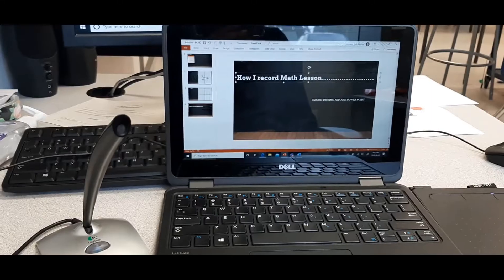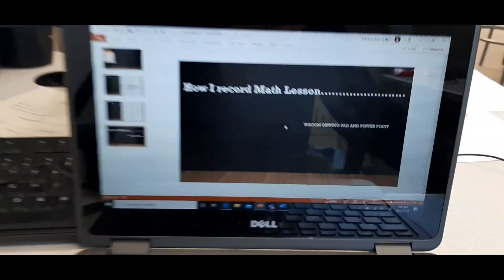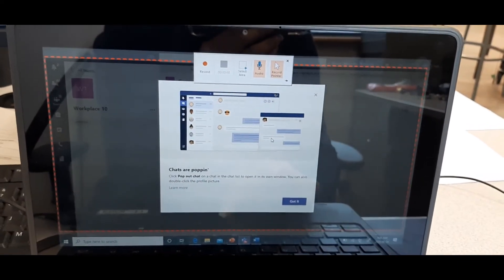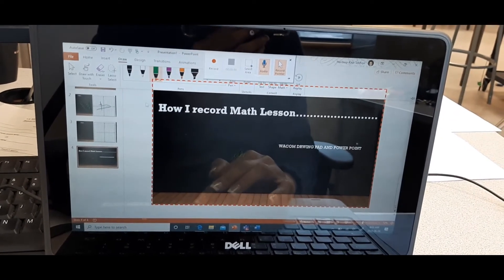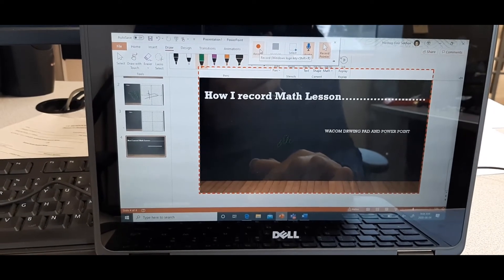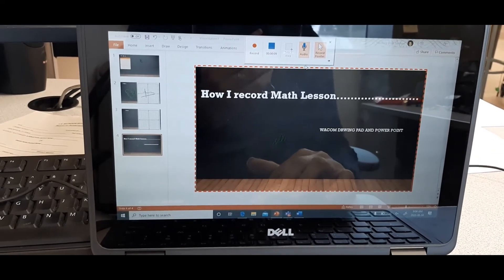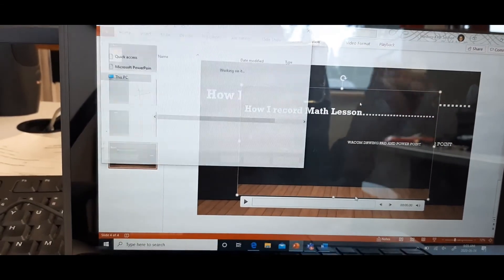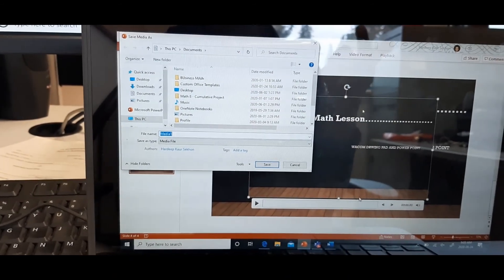Wacom tablet for Math Lessons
You will learn how and why  I use Wacom tablet to create Math Lessons.